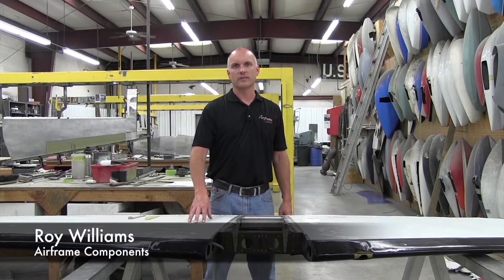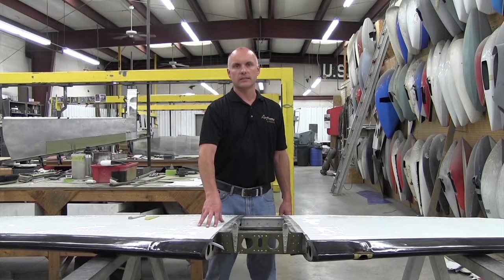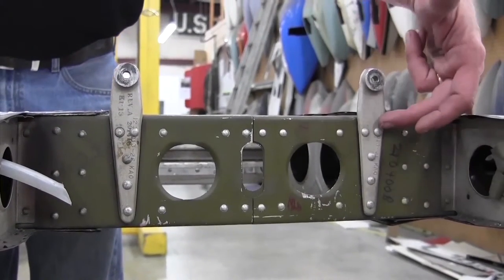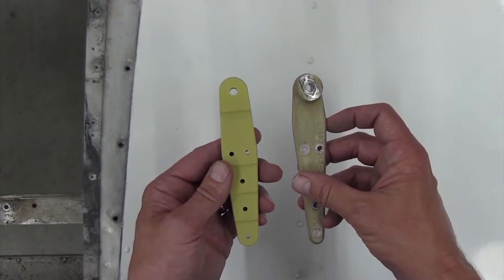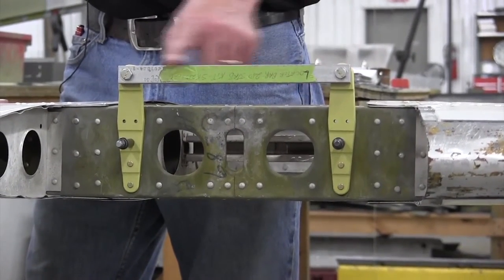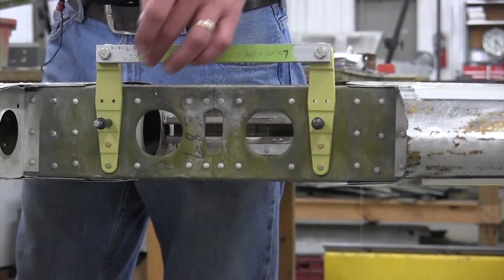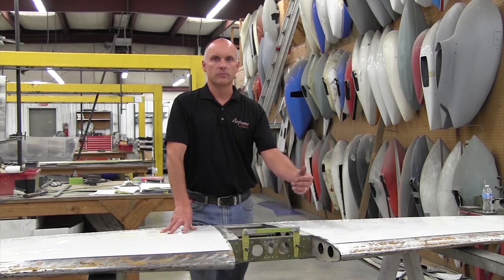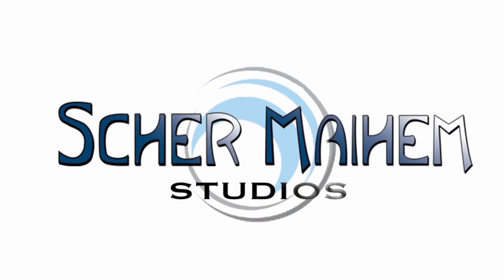Cessna 200 Series Horizontal Stabilizer SB 88-3 Inspection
Roy Williams of Airframe Components shows how to inspect the Cessna 200 series horizontal stabilizers for cracking issues, in Service Bulletin 88-3.

Airframe Components
Wing & Control Surface Repair